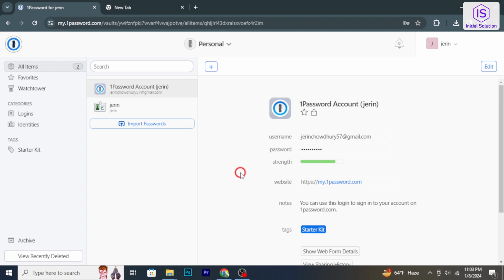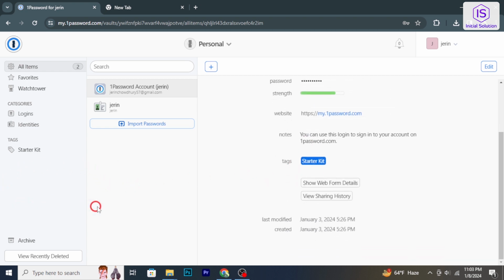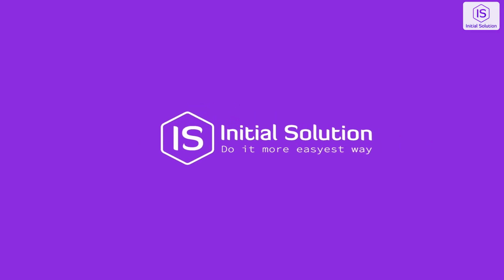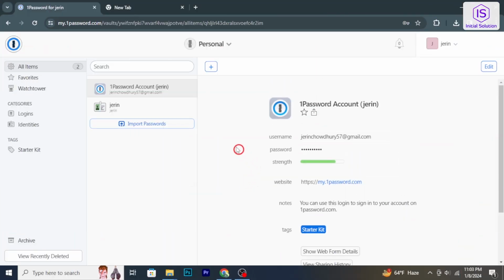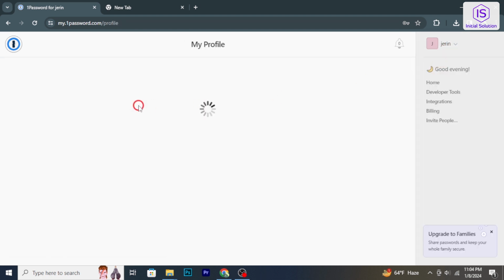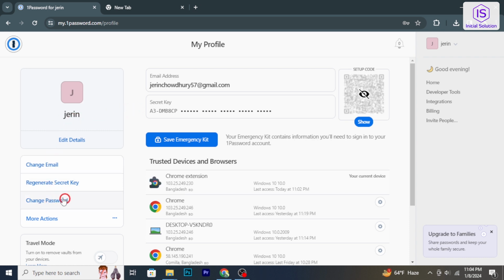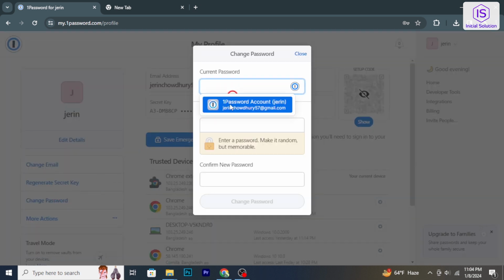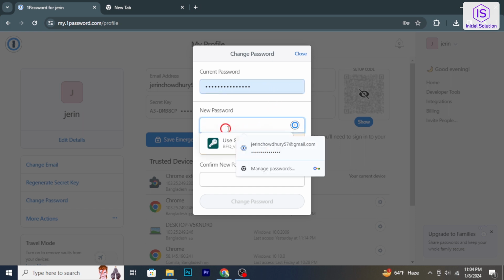How to Change Master Password in 1Password 2024: [Quick Guide]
Changing your master password in 1Password is essential for maintaining the security of your account and sensitive information. In this quick guide, we'll walk you through the steps to change your master password in 1Password, ensuring your data remains protected.

📌 *Step-by-Step Guide:*

1. *Open 1Password Application:*
   - Launch the 1Password application on your device.

2. *Access Settings:*
   - Navigate to the settings or preferences section within 1Password.

3. *Locate Change Master Password Option:*
   - Look for the option to change your master password.

4. *Enter Current and New Master Password:*
   - Follow the prompts to enter your current master password and create a new one.

5. *Confirm Changes:*
   - Confirm the changes to update your master password in 1Password.

📖 *Chapters of How to Change Master Password in 1Password:*
0:00 - Introduction
0:06 - Objective: How to change the master password in One Password
0:24 - Step 1: Go to the One Password website and log in to your account
0:44 - Step 2: Click on the profile icon at the top right corner of your screen and select "My Profile"
1:04 - Step 3: Click on "Change Password"
1:19 - Step 4: Enter your current password and the new password, then click on "Change Password"
1:47 - Conclusion: Tutorial completion message